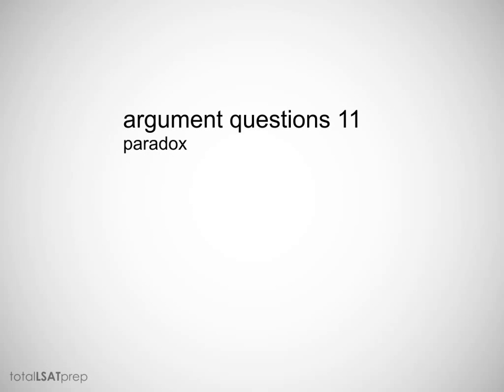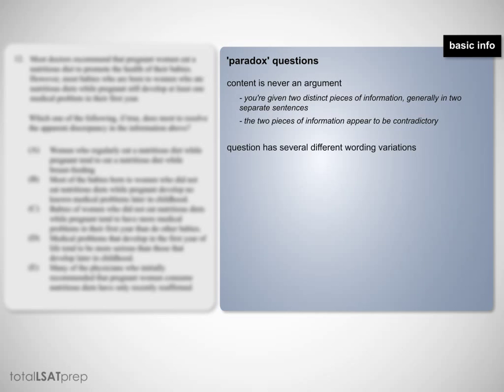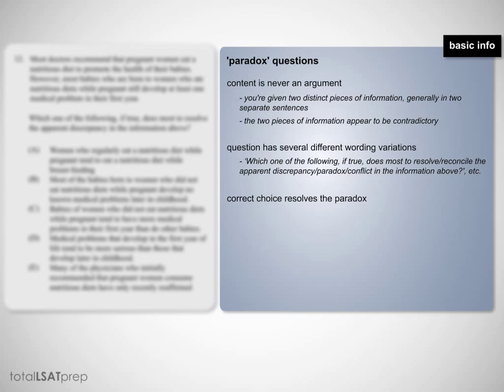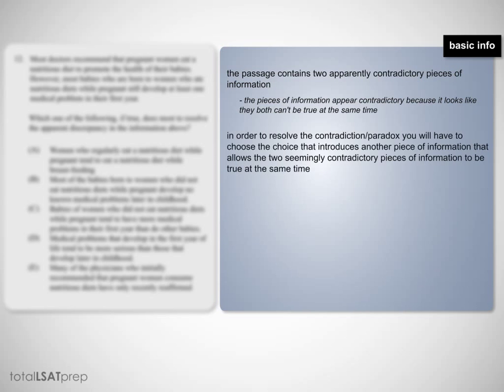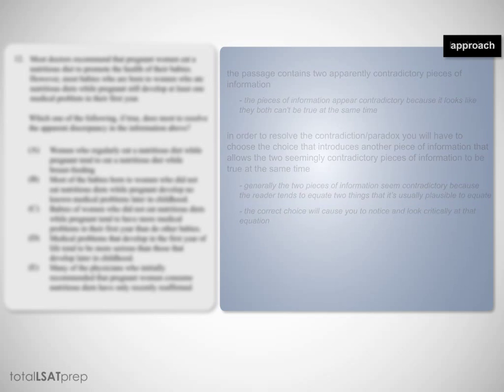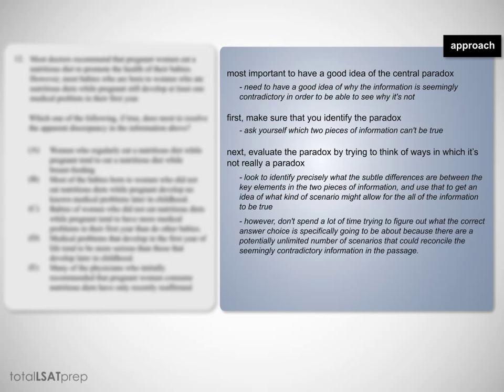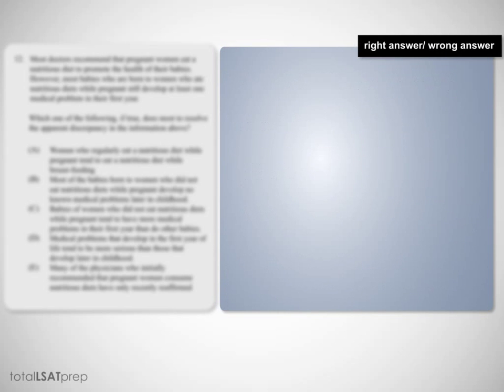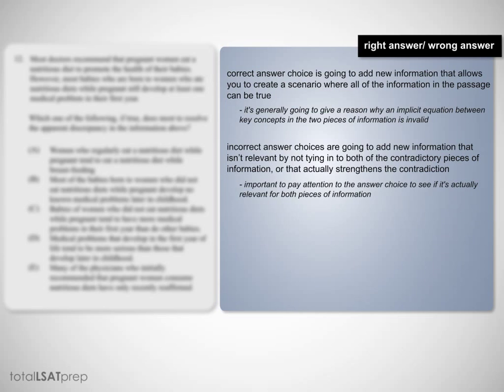LSAT Logical Reasoning 6 paradox questions clip mp4